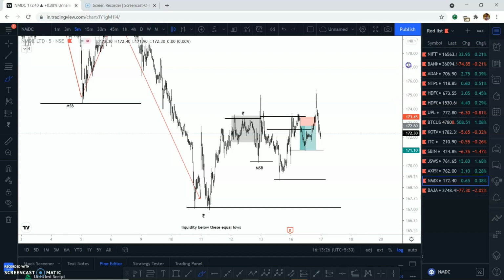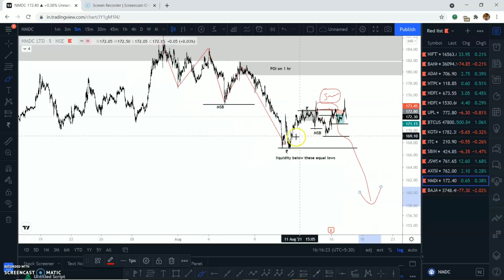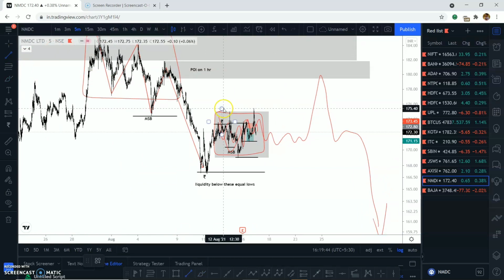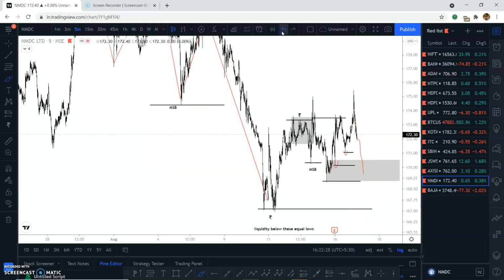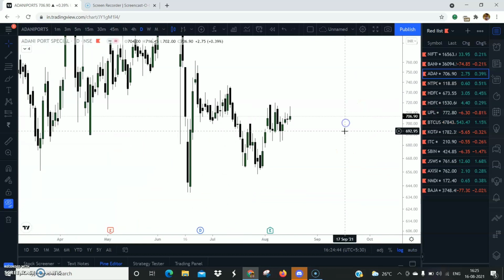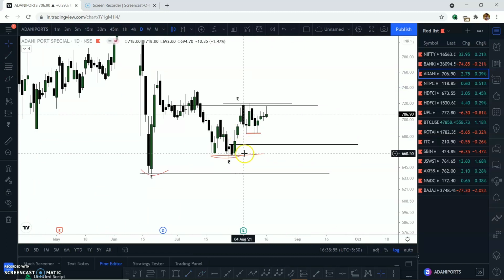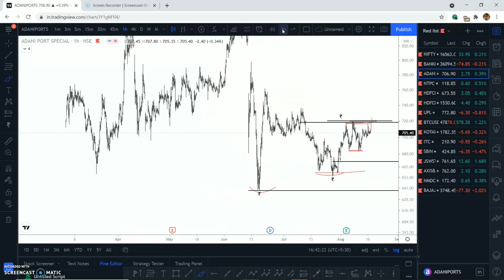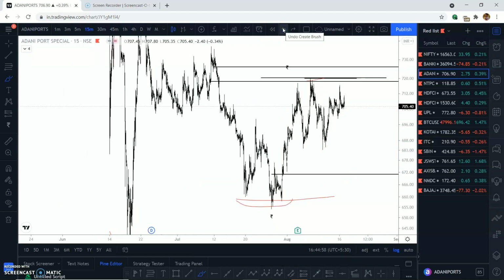Trade analysis with entry and exit | Understanding trend of a stock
This video explains market structure that nobody talks about.

Half of your trading game will change if you understand the proper Market Structure!